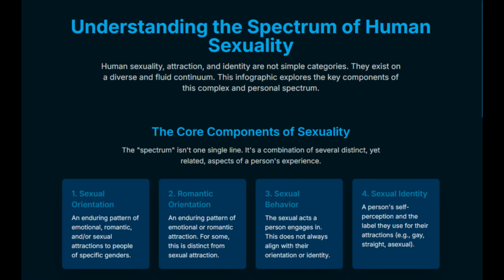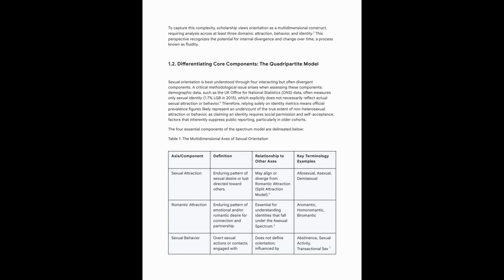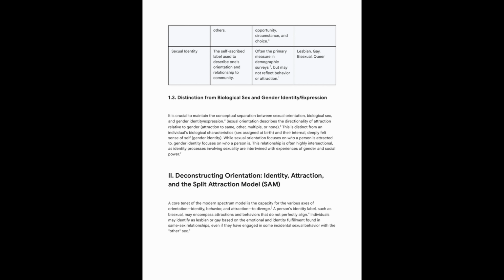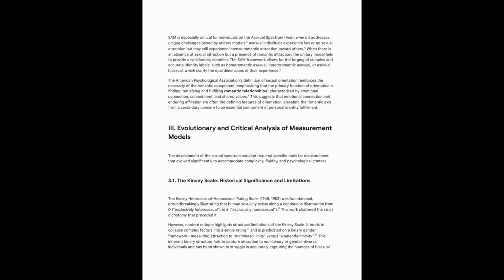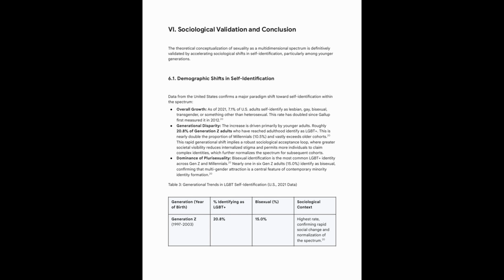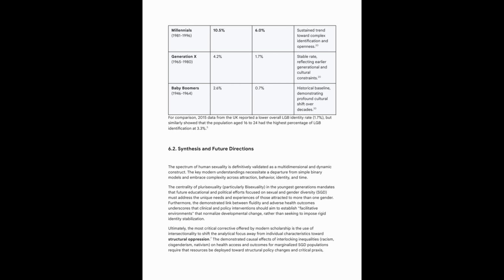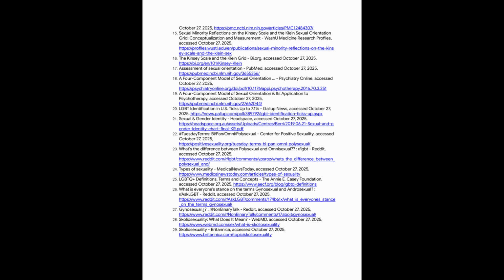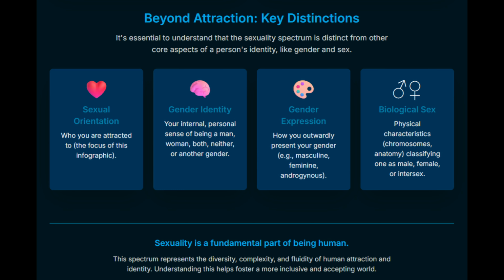The Multidimensional Spectrum of Human Sexuality: Validation and Context Sociological Research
I. Introduction: The Paradigm Shift to a Multidimensional Spectrum

The contemporary academic understanding of human sexuality decisively repudiates the historical "master narrative" 1 that defined orientation solely through fixed, singular, and binary categories (homosexual versus heterosexual). Modern scholarship validates that sexual experience is an inherently complex, diverse, and continuous spectrum, characterized by multiple interacting axes.2 This shift recognizes that an individual's orientation is not monolithic but a fluid construct encompassing internal feelings, external actions, and self-identification.